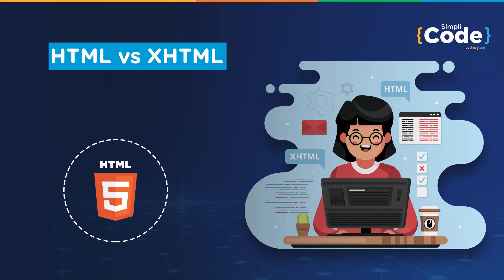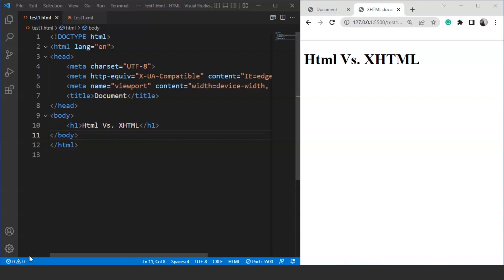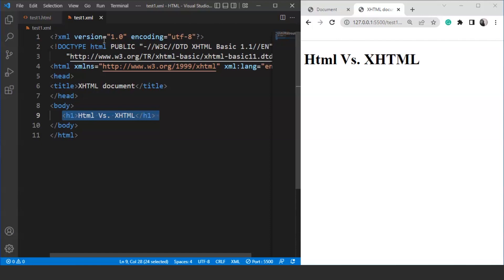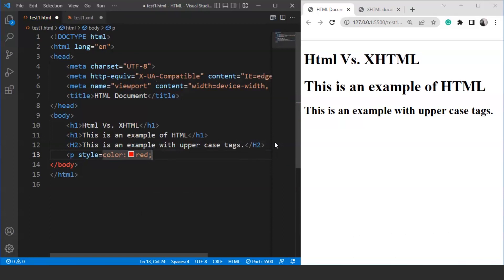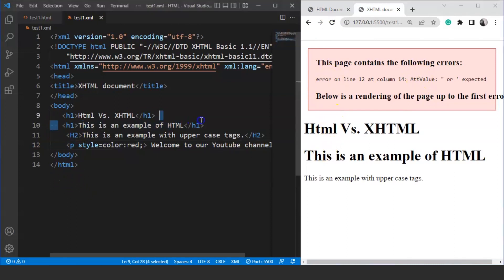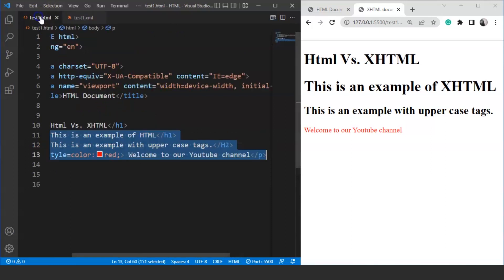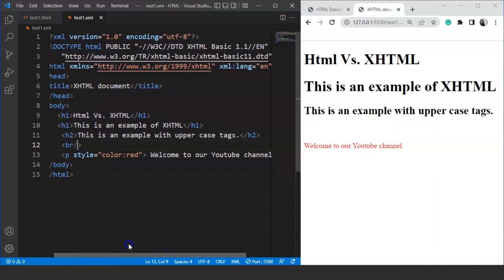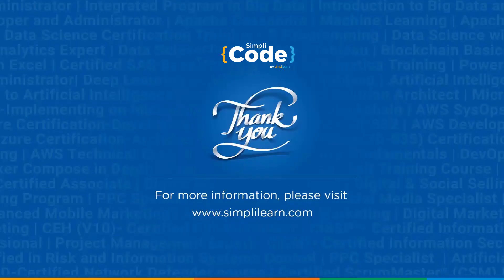HTML Vs XHTML Explained | Difference Between HTML And XHTML | HTML For Beginners | SimpliCode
In this video on HTML Vs. XHTML explained we will take you through the difference between HTML and XHTML.  XHTML was derived from HTML to follow XML standards. In this video on the difference between HTML and XHTML, you will learn how an HTML document is converted to an XHTML document and vice versa. Below are the topics we are going to discuss in this HTML for beginners tutorial.

00:00:00 Introduction.
00:00:40 What is XHTML?
00:02:15 Syntactical Difference between HTML and XHTML.
00:09:45 Why to use XHTML?

Skills Covered:
✅ Agile
✅ HTML
✅ CSS
✅ HTTP
✅ Express.js